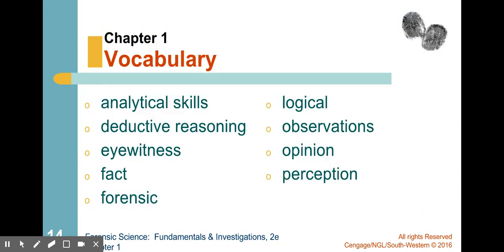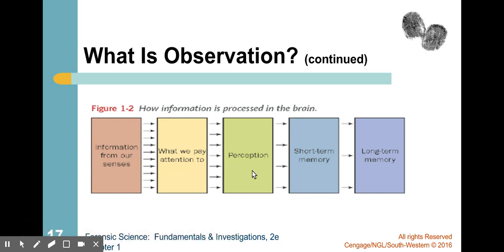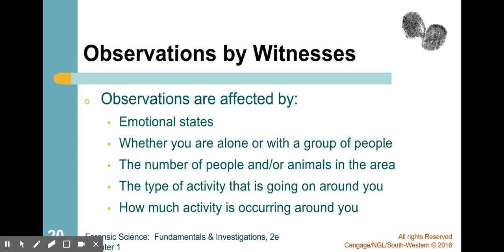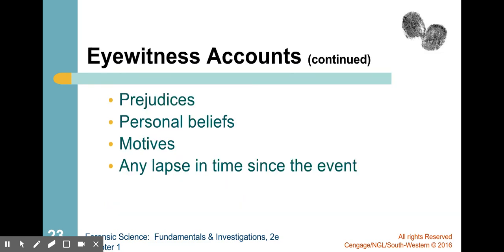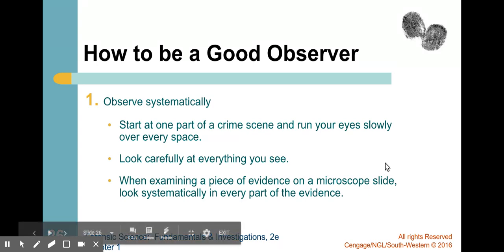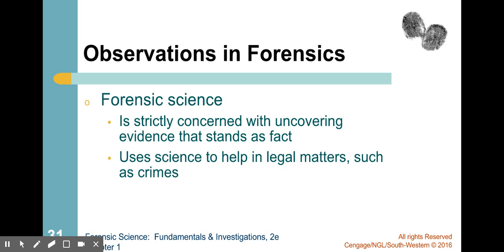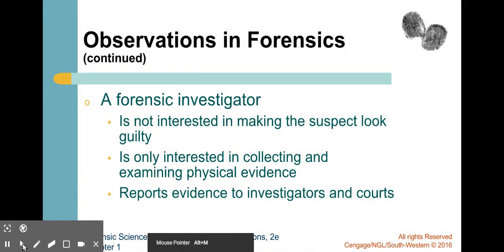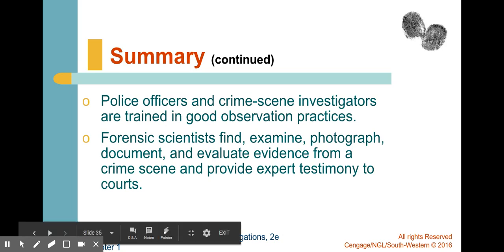Forensics Chapter 1 PPT